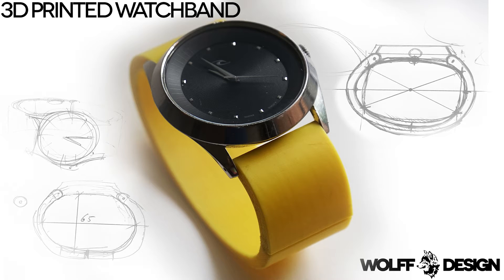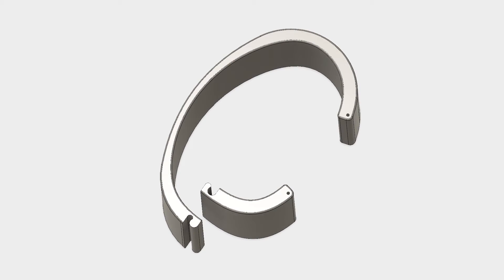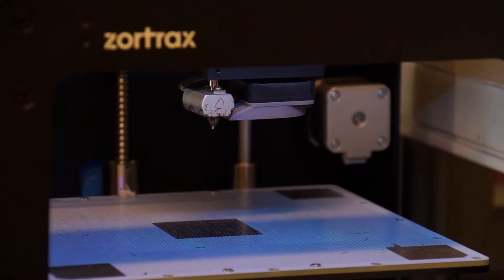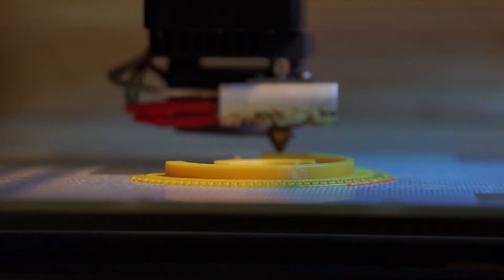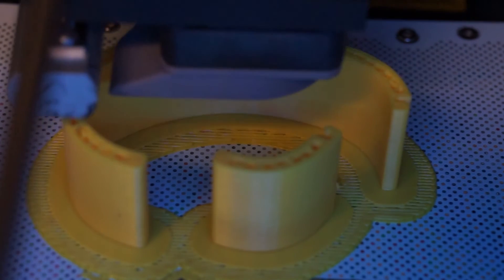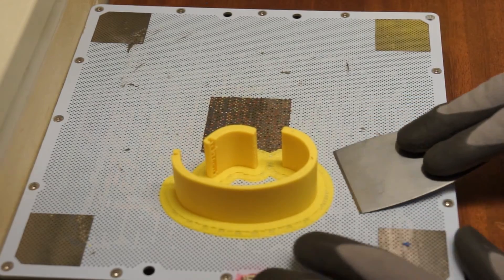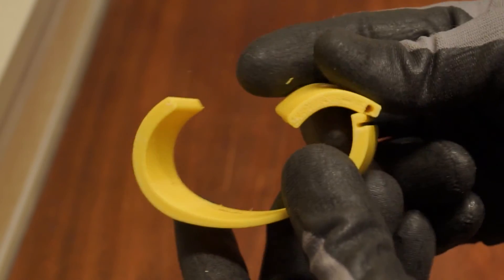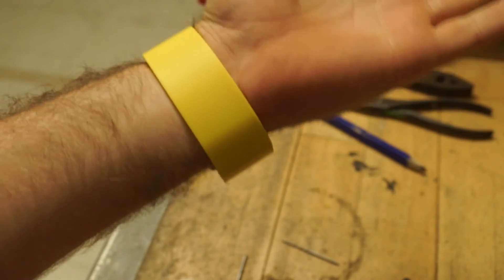3D Printing my own watchband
Thanks to duop for giving me access to a 3D printer I was able to design and print my own custom watchband.